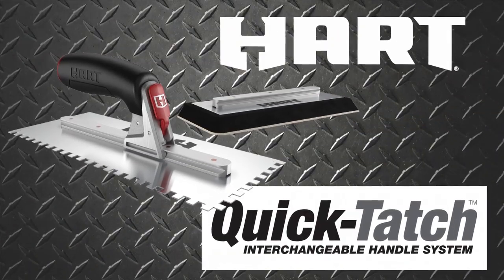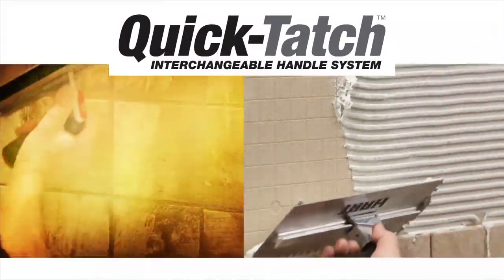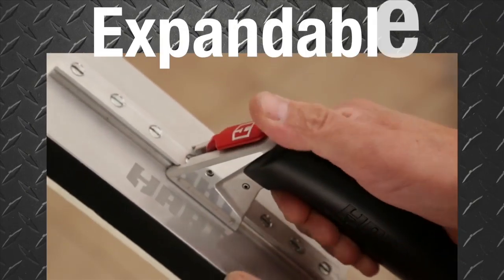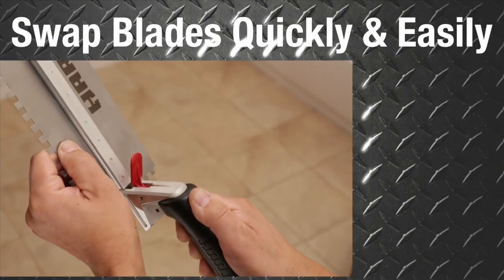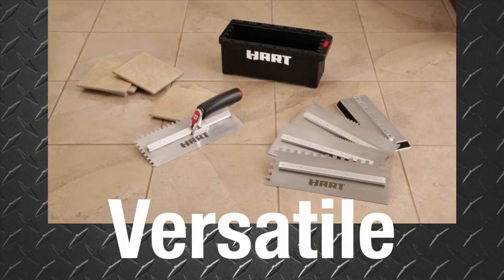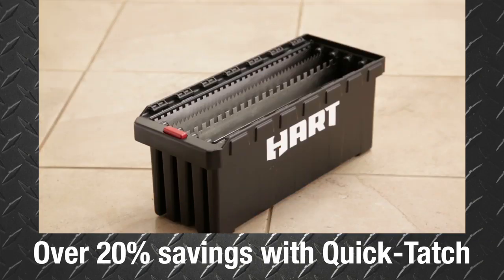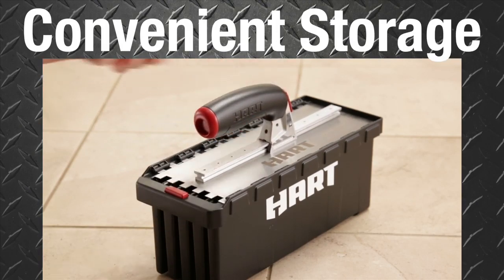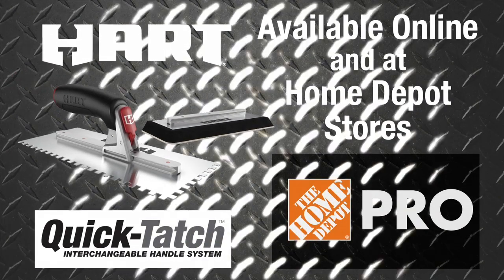Hart Quick-Tatch - The Home Depot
HART Quick-Tatch trowels are durable, rust resistant, and made of stainless steel. The innovative design allows you to switch from floats to trowels with the convenience of only 1 handle, saving you time. Plus, get up to 10% longer life on trowel blades.